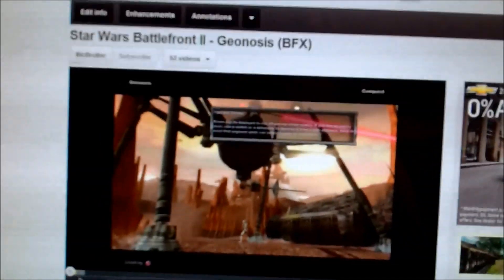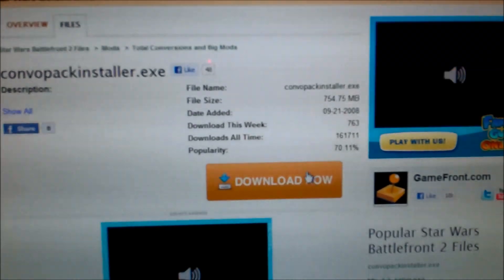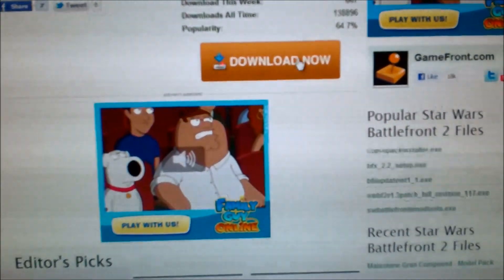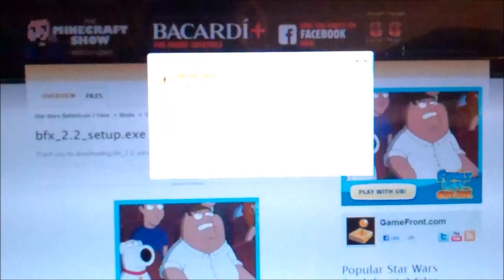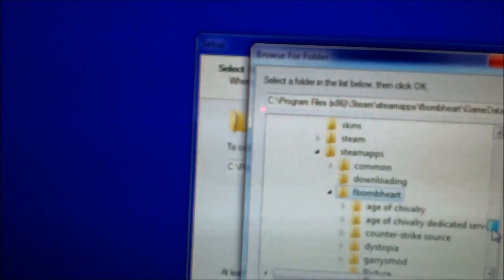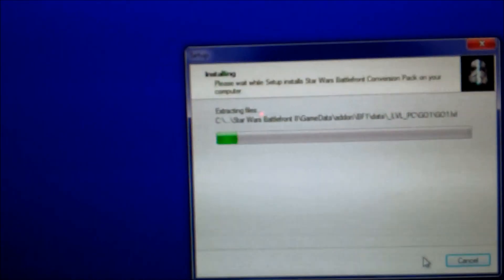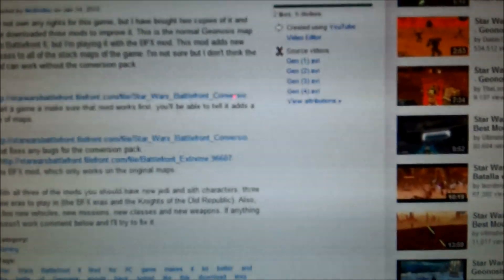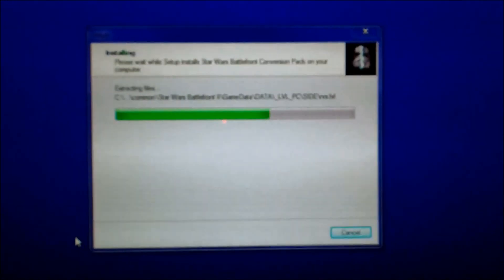How to Install Conversion Pack and BFX mod into Star Wars Battlefront II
Everything I do in the video is how to install the mods for steam.  You have to install them in the order listed below!  I'm pretty sure that if you don't play on steam, you just download the mods as is and make sure it's downloaded to the Gamedata file.  Everything for steam goes in like this:  OS(C)/program files (x86)/steam/steamapps/common/starwarsbattlefrontII/gamedata

Instructions:

1.

Start a game a make sure that mod works first, you'll be able to tell it adds a ton of maps.
2.

That fixes any bugs for the conversion pack.
3.
The BFX mod, which only works on the original maps.  You NEED the above two downloads in order to play the BFX mod.

Dinoswrath said if you can't download from filefront, download hotspot shield then download the files from filefront.

Over 1000 views, WOOH!  Thanks everyone, and a special thanks to piebomb21 for letting me know I hit that mark.